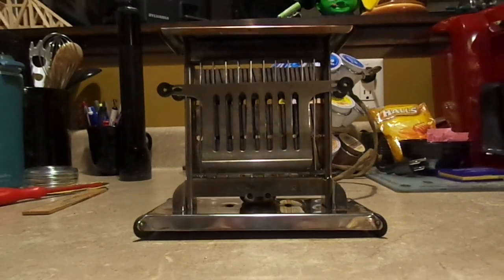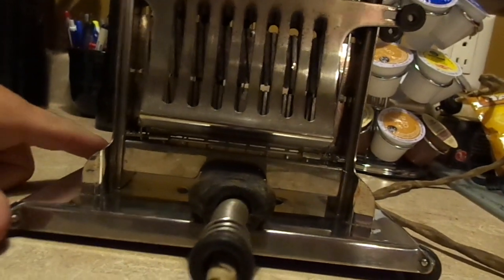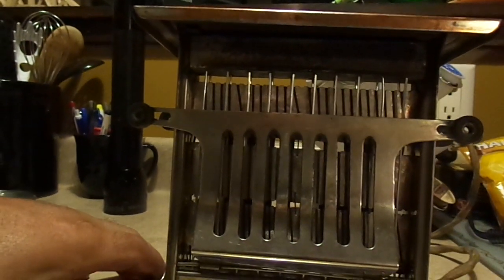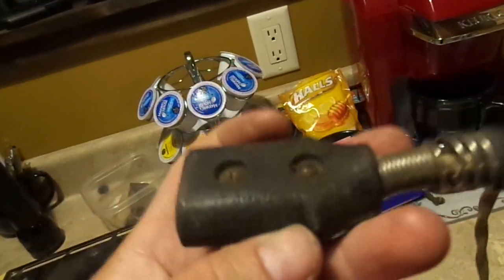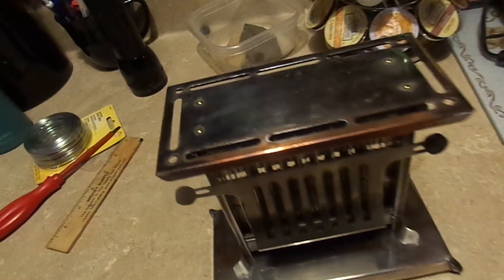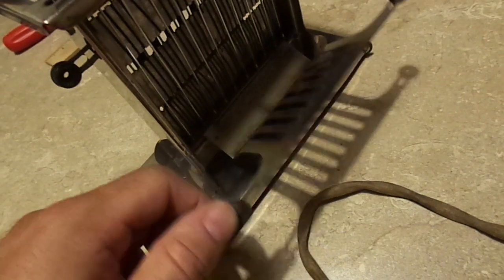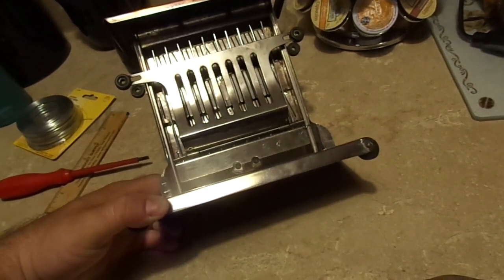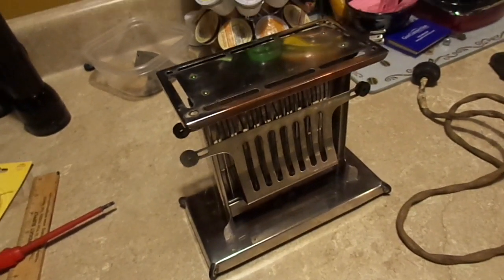1915 Landers Frary & Clark "Universal" E945 Toaster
In this video, we'll replace the bread support wires and ruin the chrome finish with steel wool.